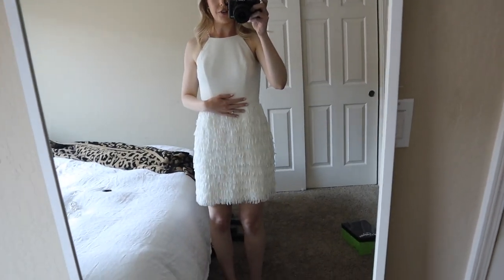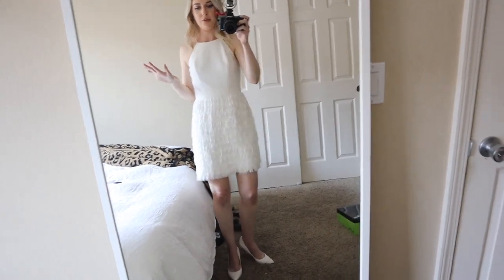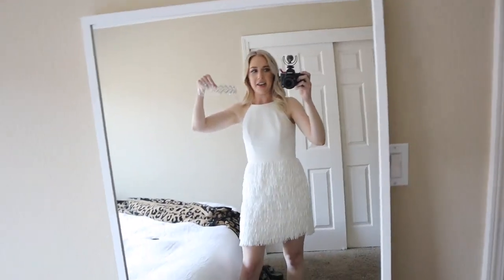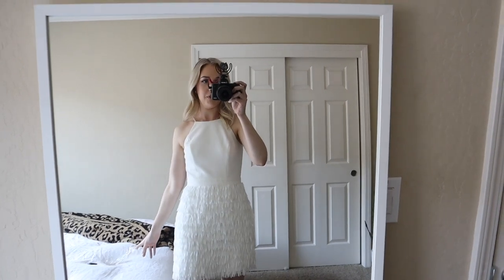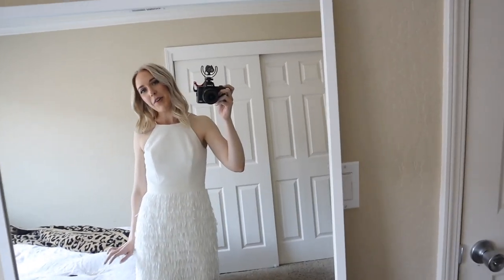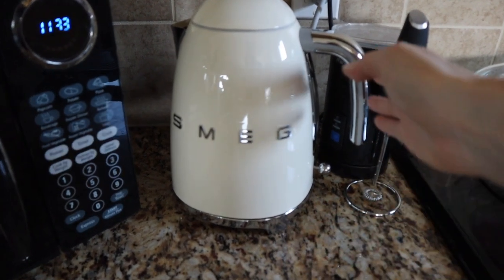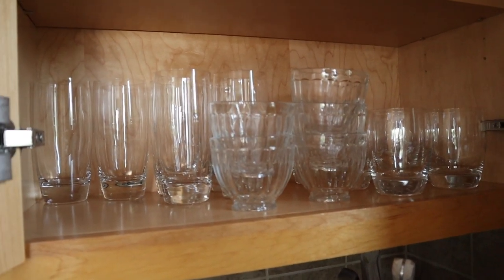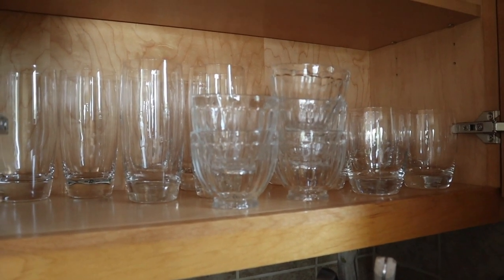MY BRIDAL SHOWER VLOG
My Bridal Shower!

Marc Jacobs Air Blush in Lush & Libido
Kylie Cosmetics Santorini Highlight

Essence Make Me Brow Eyebrow Gel Mascara in 03 Soft Browny Brows

**Some of the above are paid commission links**